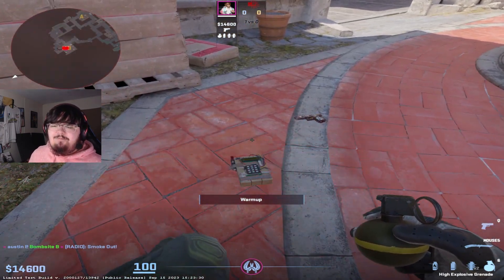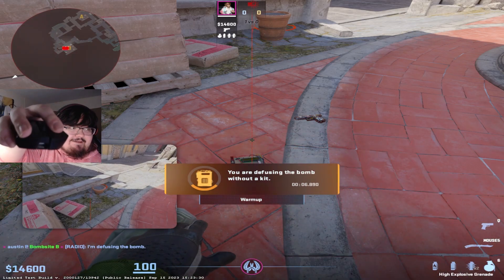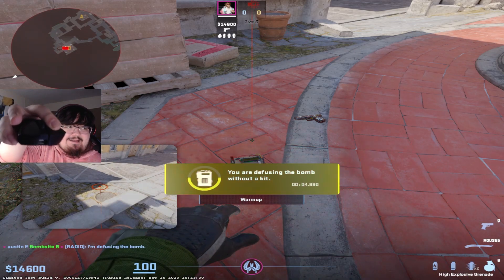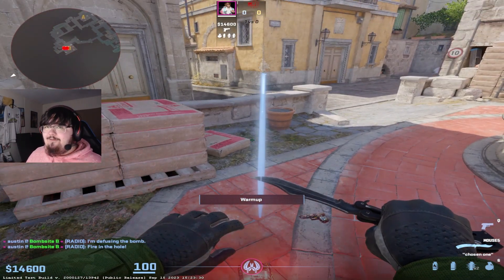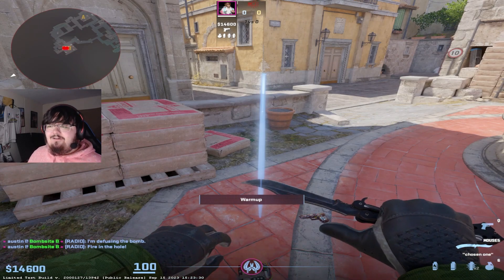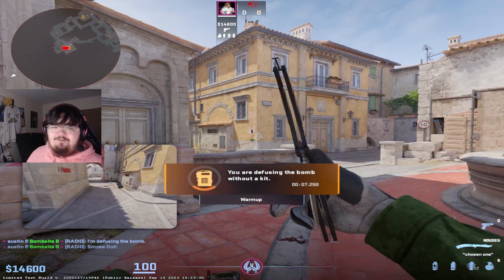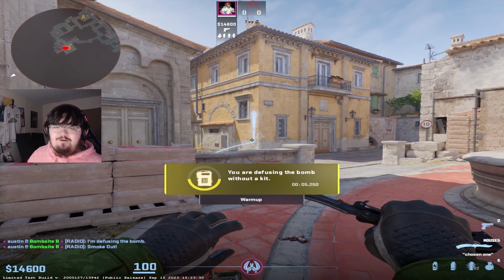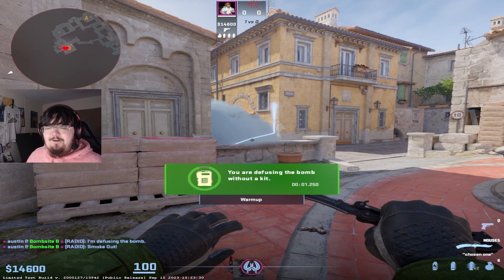this 200 IQ trick might help you win your next retake